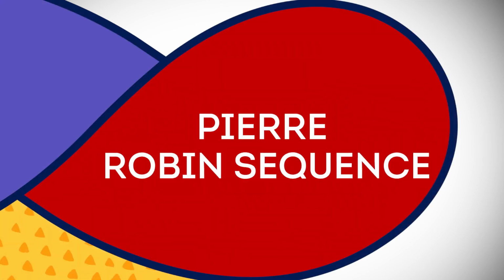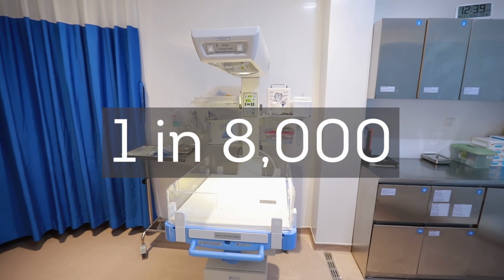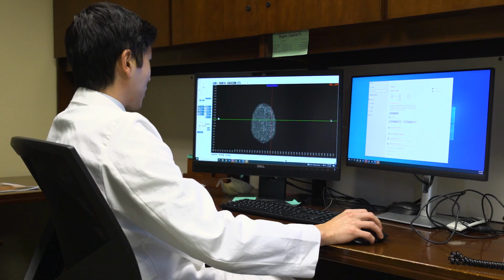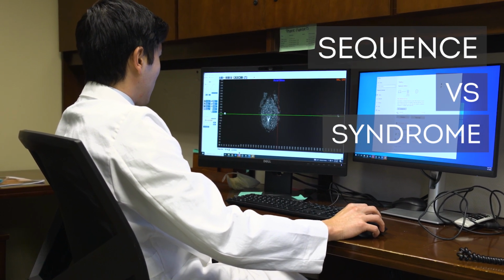Pierre Robin Sequence Treatments & What it Is - Pediatric Plastic Surgery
Pierre Robin Sequence is a congenital condition which primarily manifests as a smaller lower jaw leading to tongue collapse and airway compromise.  This can be mild to severe with slight airway obstruction to more heavy obstruction.  Treatment for severe forms of Pierre Robin Sequence involve surgery.  Dr. Kevin Chen is a Pediatric Plastic Surgeon practicing at SSM Health Cardinal Glennon Children's Hospital.

At SSM Health Cardinal Glennon, we care for children of all ages from St. Louis, Missouri, Illinois and from around the world. We also focus on the overall health of our communities in addition to the health of the children living in them.

SLUCare Physician Group is a patient-centered network of more than 500 health care providers on staff at Saint Louis University School of Medicine. As part of an academic medical practice, SLUCare physicians are experts in their respective fields, providing specialty care for even the most complex medical conditions. SLUCare physicians practice in 47 different hospitals and clinics throughout the St. Louis region, making high-quality, advanced care convenient for you and your family.